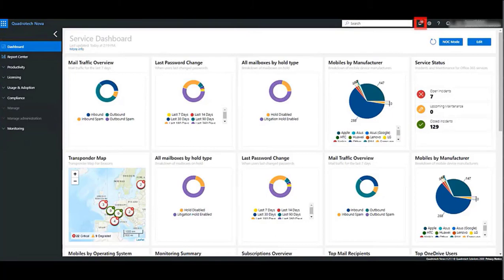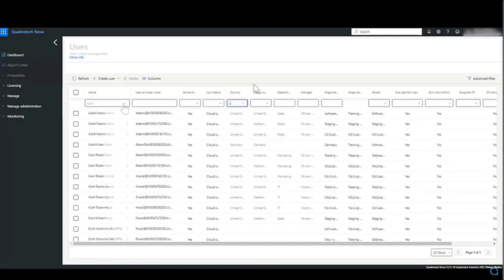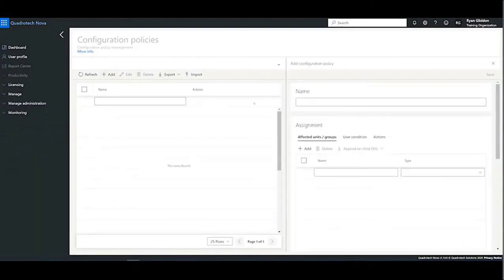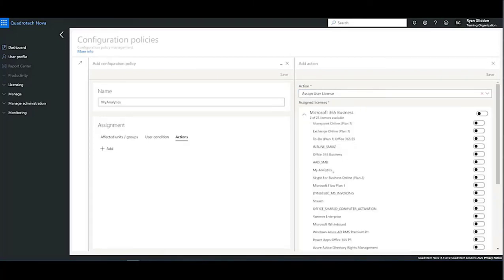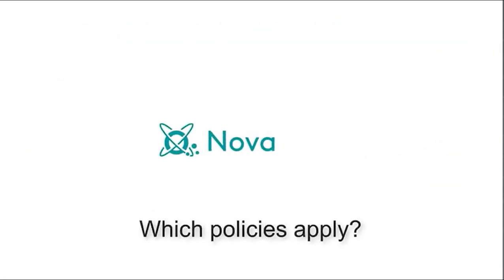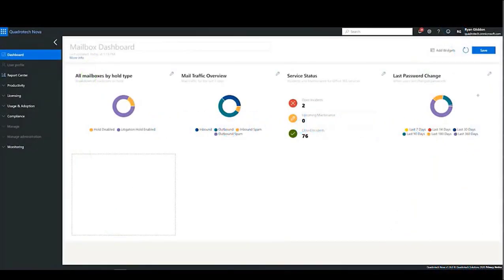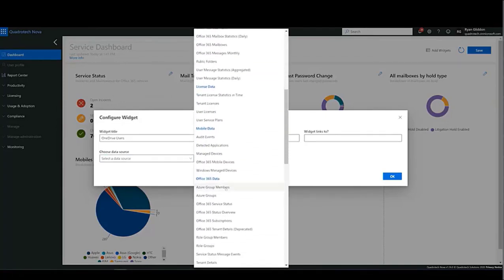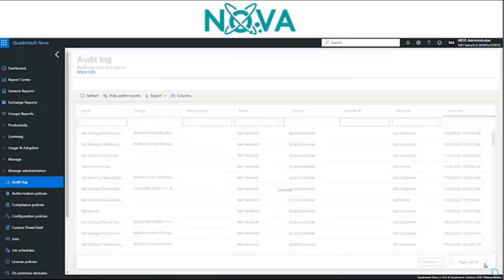Nova for Administrators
This video provides an overview of the user interface in Nova, a software platform. It explains the different sections of the interface, such as the menu, notification area, and settings. It also discusses the ability to customize user access and permissions, set up configuration policies, delegate administration tasks, and view audit logs. The transcript also briefly mentions dashboards and their features.